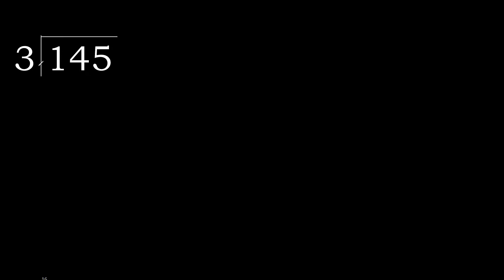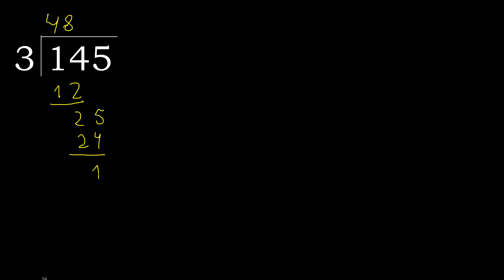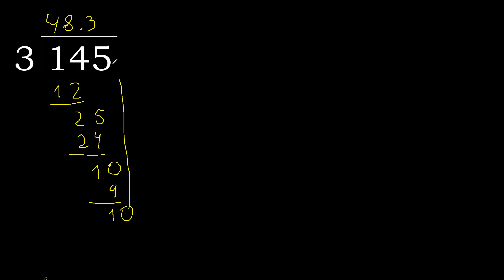Divide 145 by 3 , decimal result . Division with 1 Digit Divisors . How to do